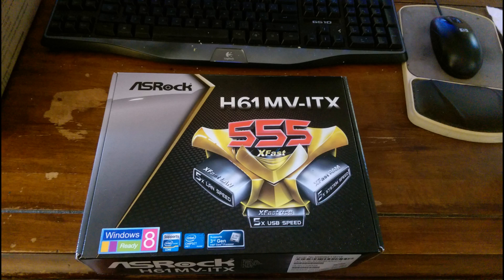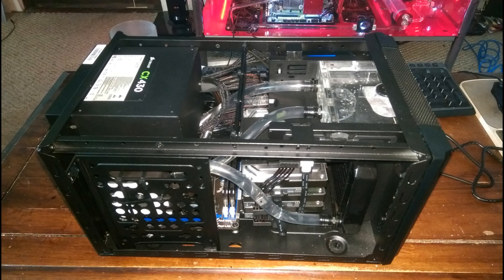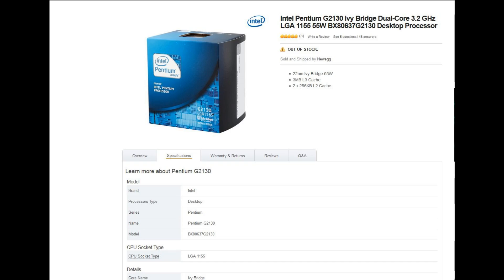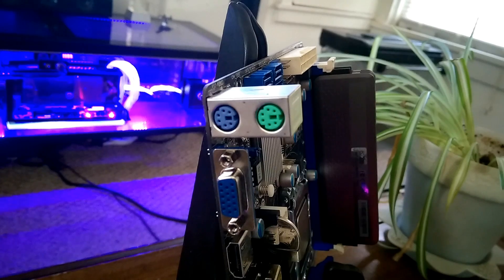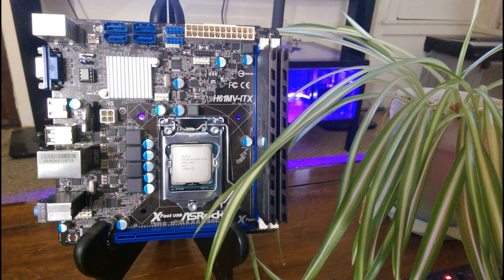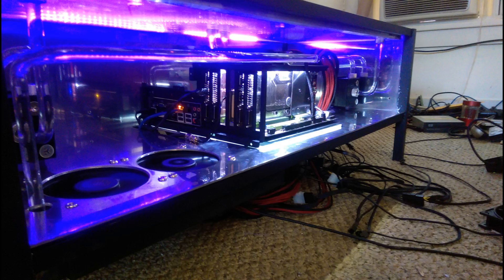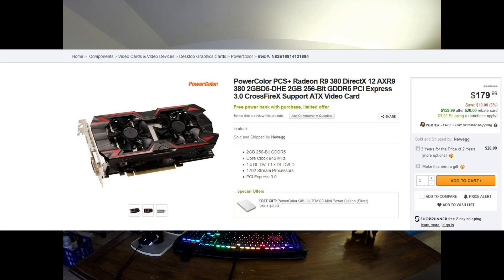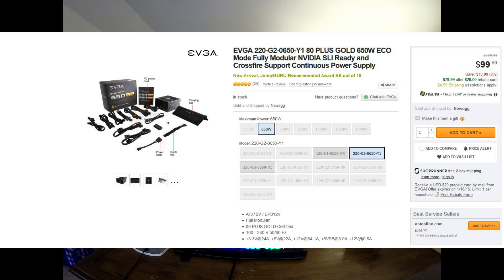Building A Custom Mini-ITX PC With Scratch Built Case. Part 1 2016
In this video I'll be going over my next custom pc build.  This will be a mini itx build, and will feature a custom built case out of aluminum, from scratch.
     I go over some of the basic features of the ASROCK H61MV-itx motherboard, the KLEVV NEO memory, and the Intel Pentium G2130 cpu.
     I also mention the one off, custom motherboard monoblock that i'll be making from scratch as well